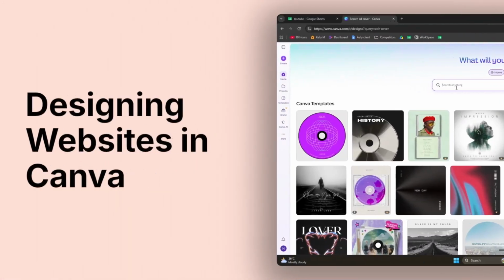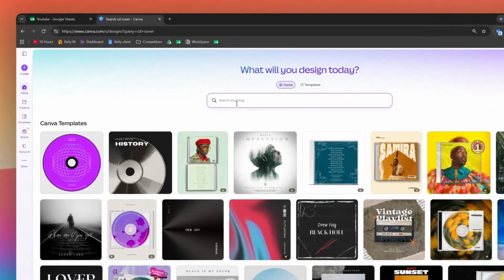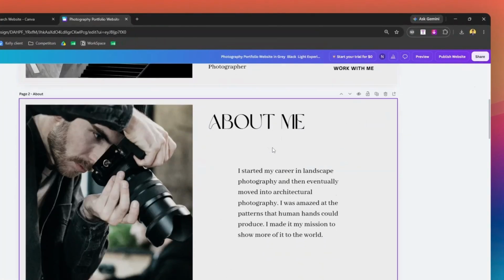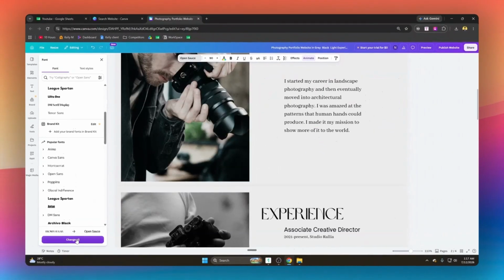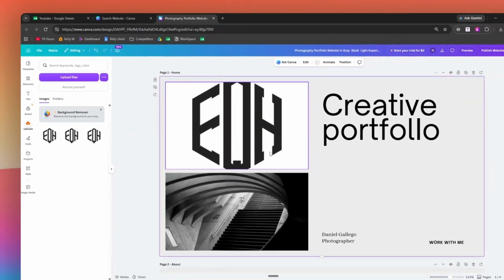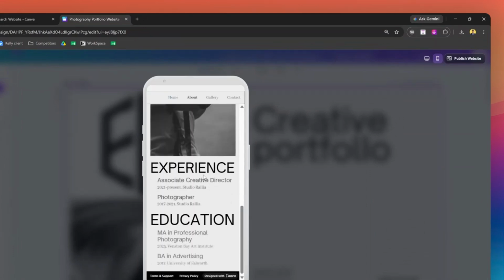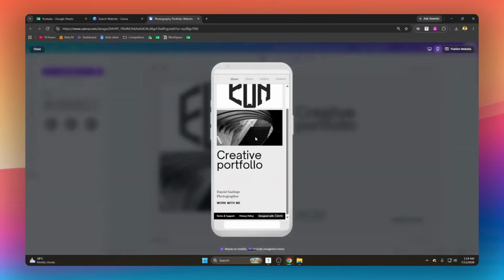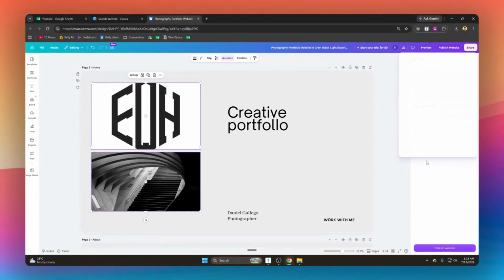How to Edit the Mobile Version of a Canva Website (Full 2026 Guide)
Learn how to edit the mobile version of a Canva website with this complete 2026 step-by-step tutorial. In this Canva tutorial, you'll discover how to optimize your Canva website for mobile devices by customizing layouts, adjusting text, resizing images, and improving the mobile viewing experience.

Whether you're creating a business website, portfolio, landing page, online store, personal website, or event page, this guide will show you how to edit the mobile version of your Canva website so it looks professional on smartphones and tablets.

In this video, you'll learn how to edit the mobile version of a Canva website, preview your website on mobile, adjust sections and spacing, resize elements, optimize fonts, reposition images, improve responsive layouts, and publish a mobile-friendly Canva website.

📌 In this tutorial, you'll learn:
How to edit the mobile version of a Canva website
How to optimize a Canva website for mobile
Preview your Canva website on mobile devices
Resize text and images for mobile
Adjust layouts and spacing
Improve mobile responsiveness in Canva
Publish a mobile-friendly Canva website
Canva website tips and tricks (2026)

This Canva tutorial is perfect for beginners, business owners, freelancers, marketers, designers, students, content creators, and anyone who wants to build and optimize responsive websites using Canva.